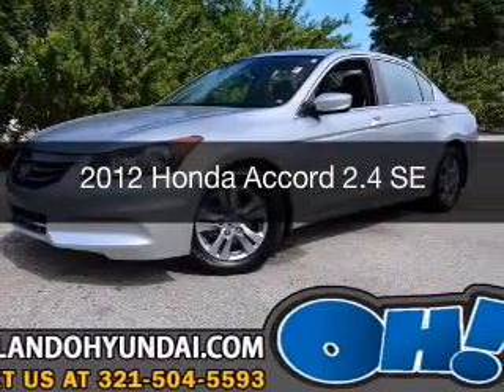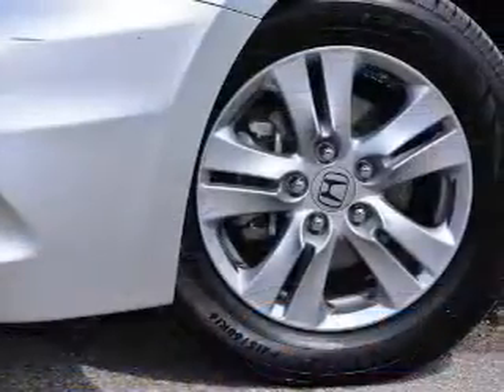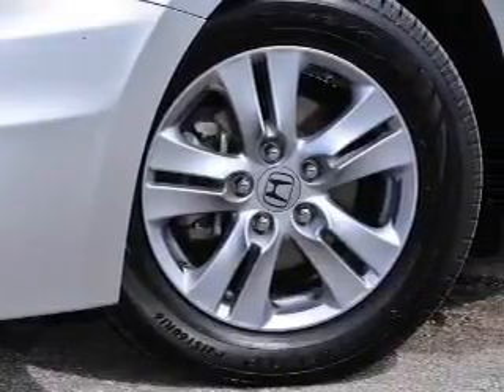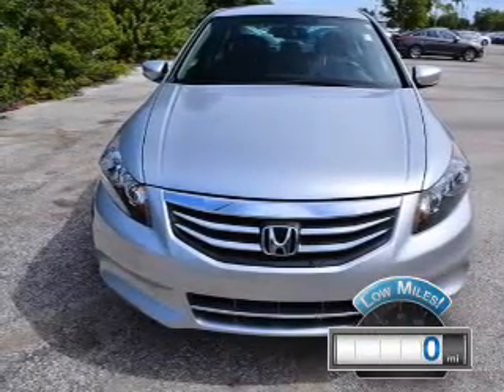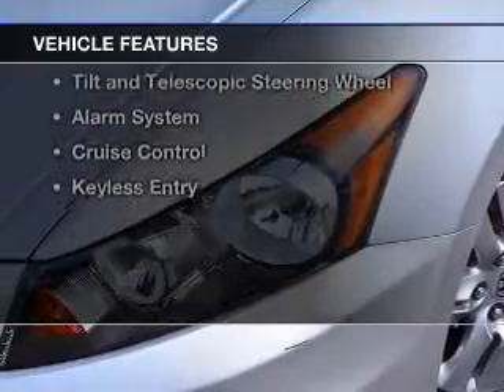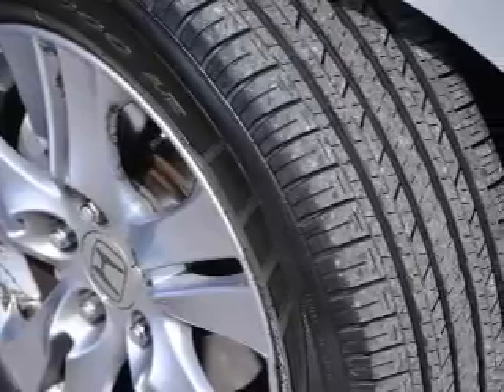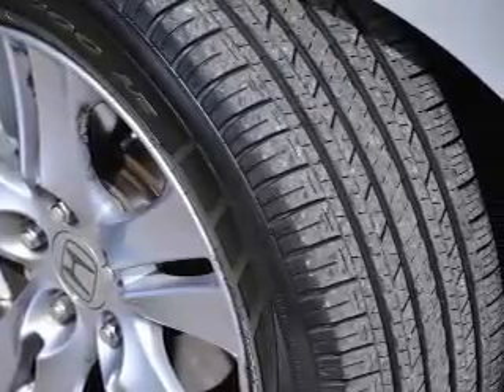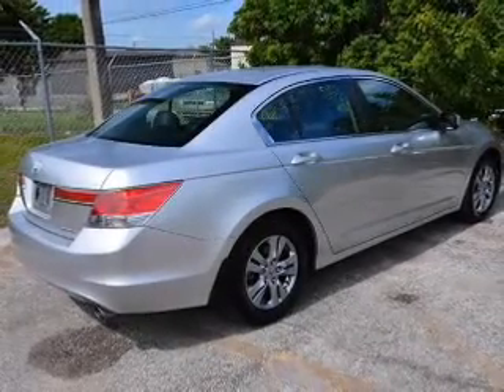2012 Honda Accord - ORLANDO FL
Year: 2012
Make: Honda
Model: Accord
Trim: 2.4 SE
Engine: 2.4 liter inline 4 cylinder 16 valve
Transmission: 5-Speed Automatic
Color: Silver
Mileage: 0
Address:
4110 WEST COLONIAL DRIVE